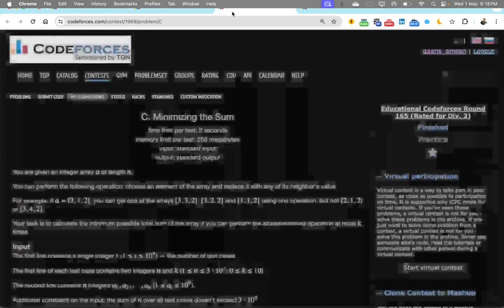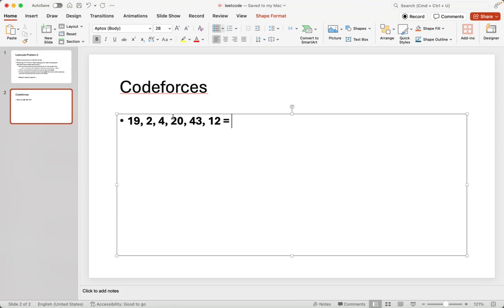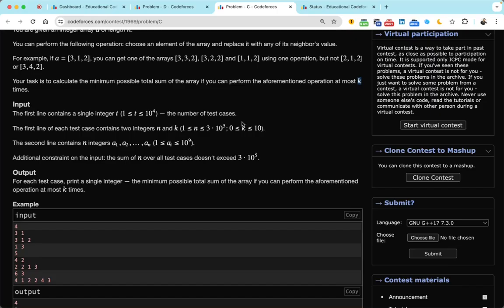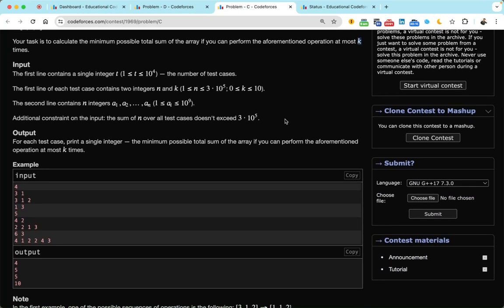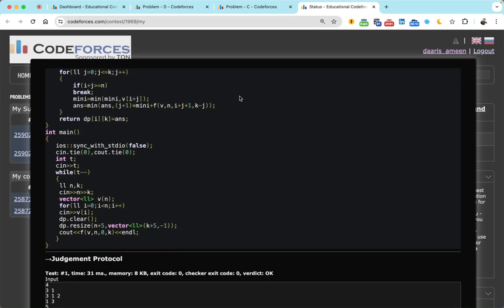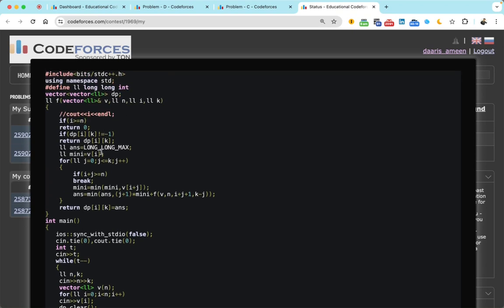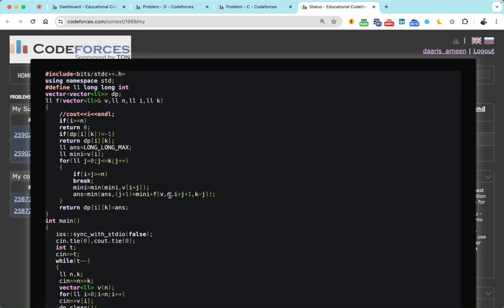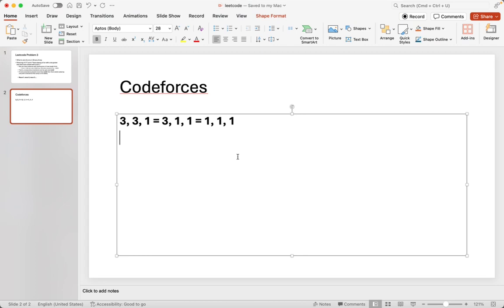Educational Codeforces 165 | Minimizing the Sum | Problem C